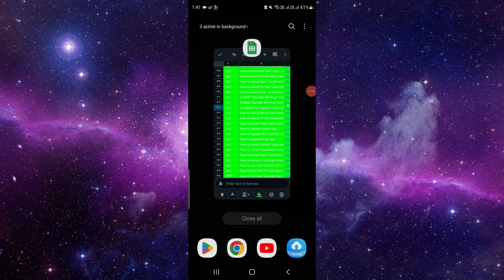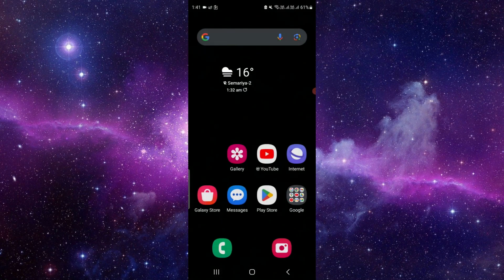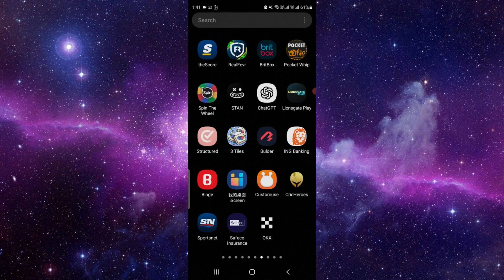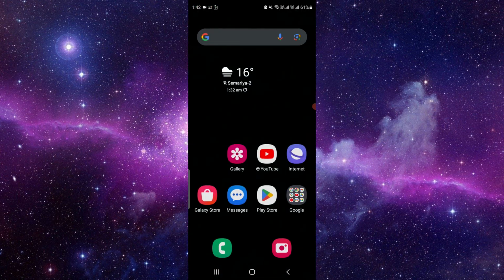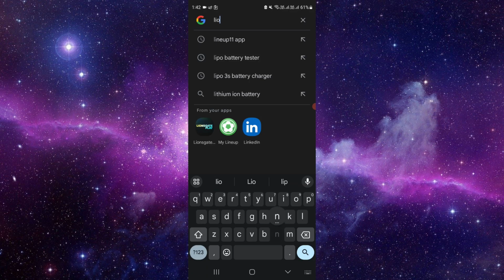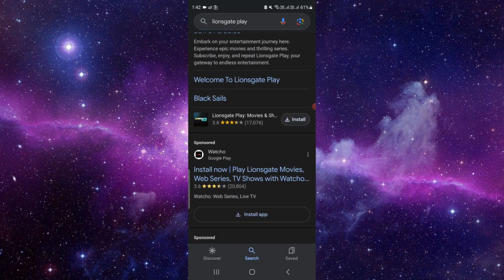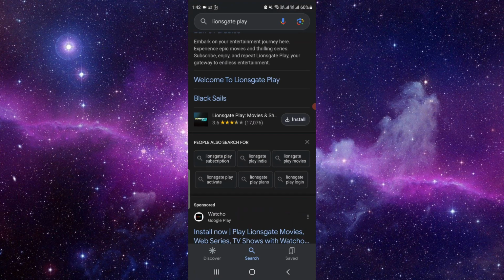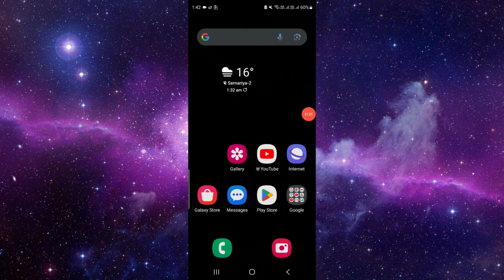✅ How to Fix Lionsgate Plus App Not Working 2024 (Full Guide)